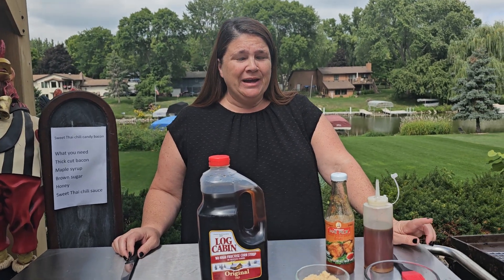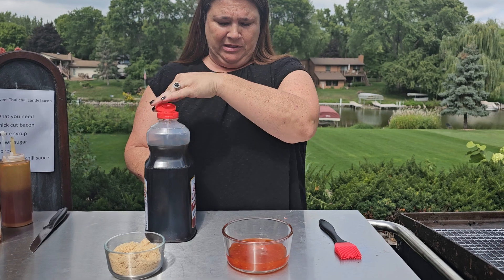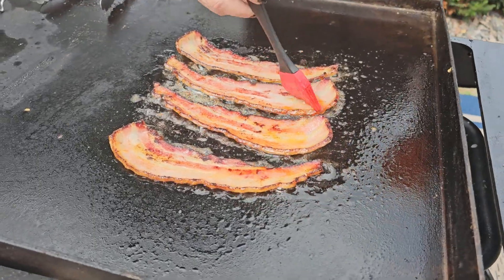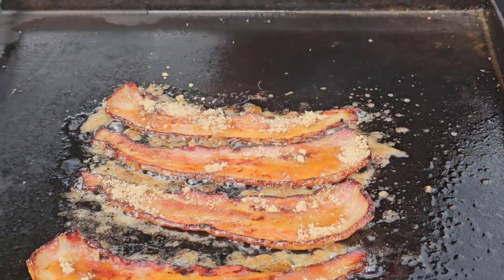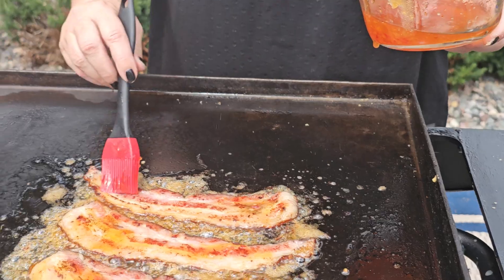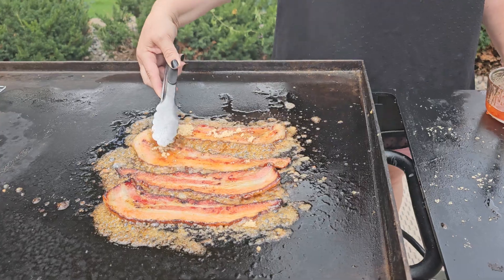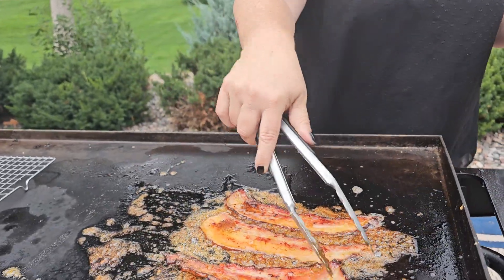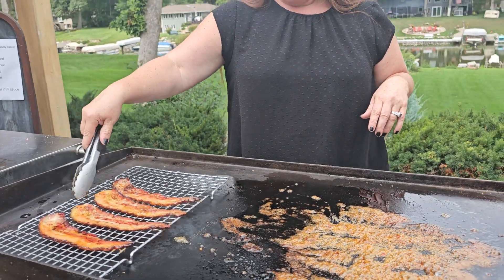Sweet Thai chili candied bacon on Blackstone Dinner & a tip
Sweet Thai chili candied bacon with Sweet Thai chili sauce, honey, brown sugar and maple syrup. Cook bacon on the Blackstone and  hit with sauce and bacon. Enjoy.